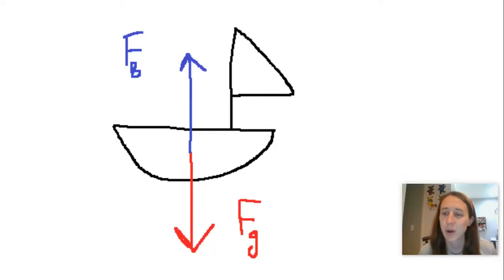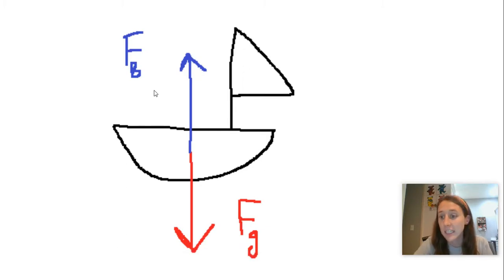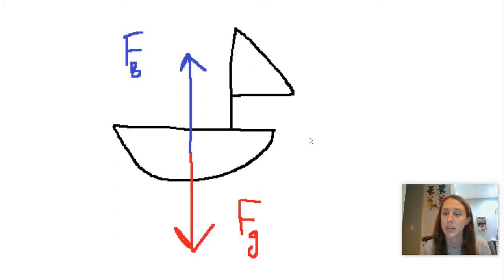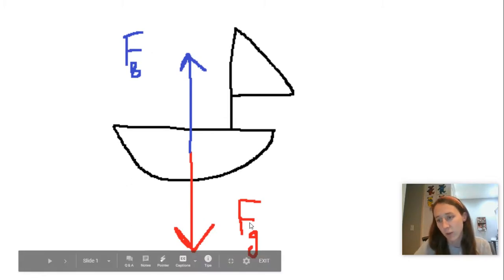BPS Remote Learning Week 10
Final "lecture" in the BPS Remote Learning CP Physics video series! Thanks for the wonderful year!